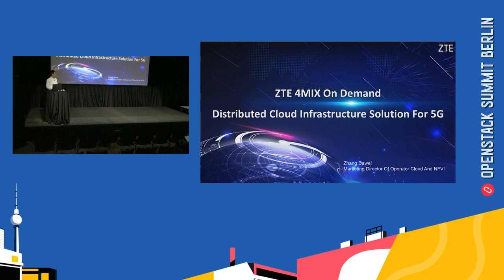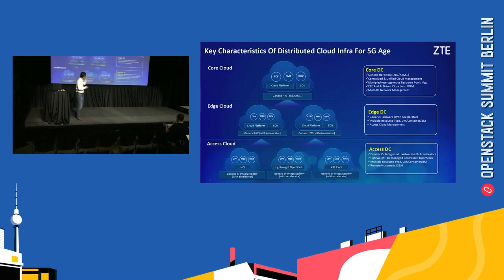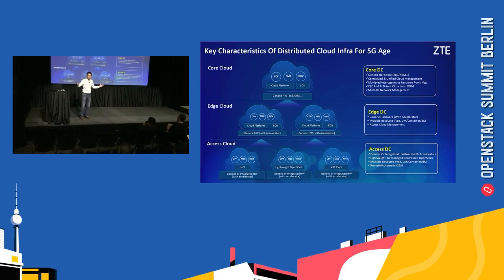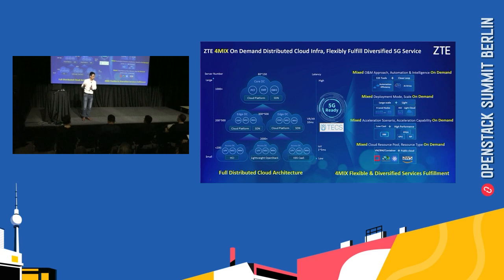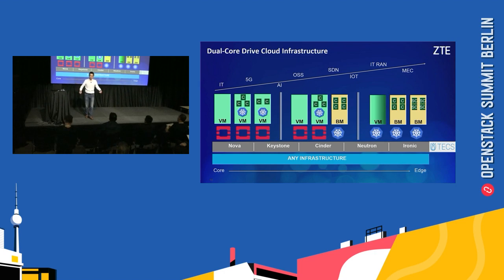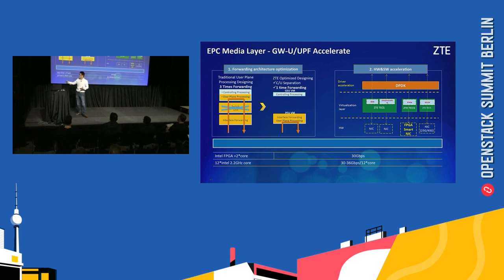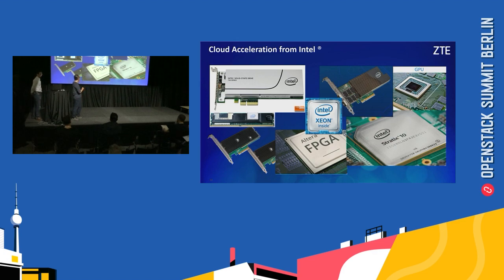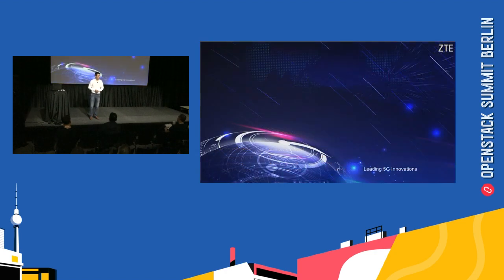5G-Oriented Distributed Cloud Solution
5G-Oriented distributed cloud infrastructure- 5G is comming,in order to well prepared for 5G, all the global operators already have a common agreement that NFV is the base and 1st step, but during the NFV development and deployment, more challenges and issues have been found, and also new 5G service models figure out more requirements on the telecom infrastructure, include efficiency, performance, automation, intelligence and etc, all these should be fulfilled and reformed on a 5G oriented cloud